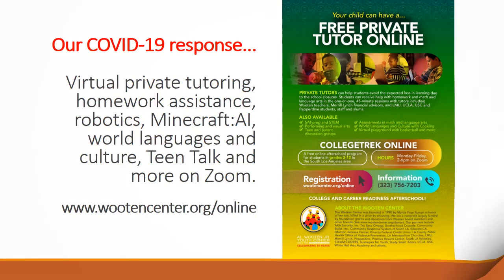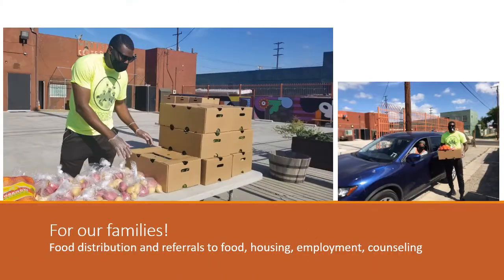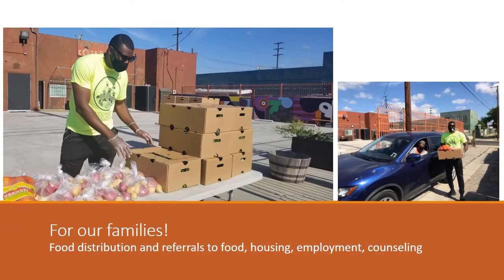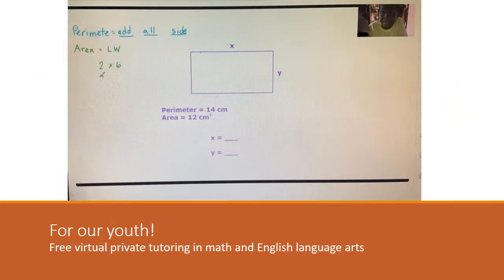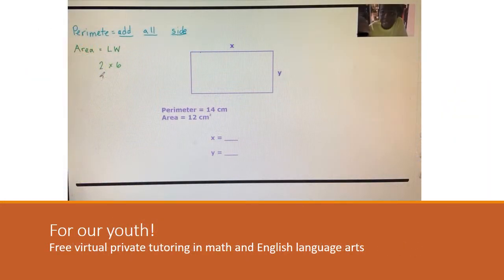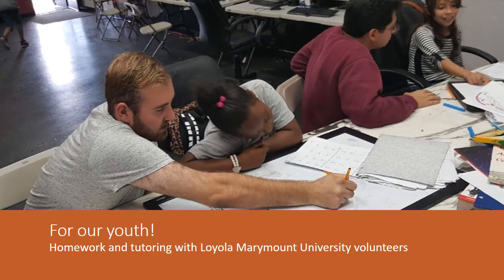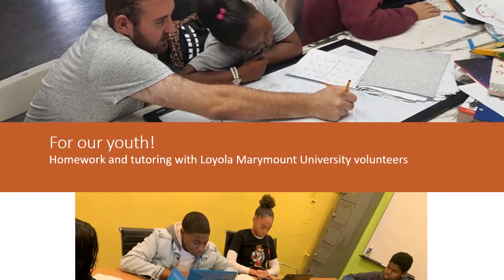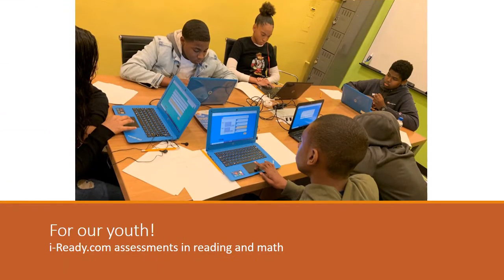What do we do at the Wooten Center?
What do we do at the Wooten Center? Check out this slideshow of pics before and after our temporary closure in March due to the pandemic. The background voice is our math lead teacher Mr. Casey providing private tutoring on Zoom under our current Wooten Online programming.
The Wooten Center is a nonprofit organization offering programs for grades 3-12 at no cost thanks to our donors. Click on Supporters/Donors on our website.